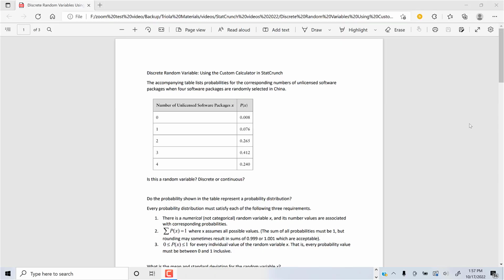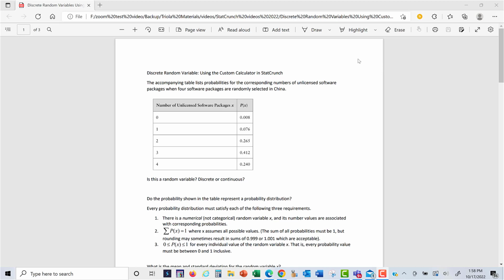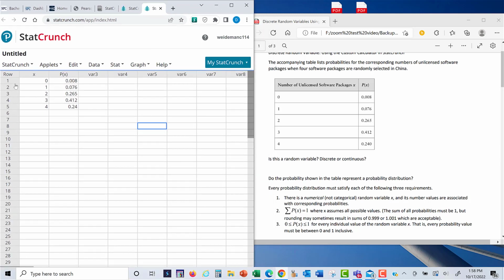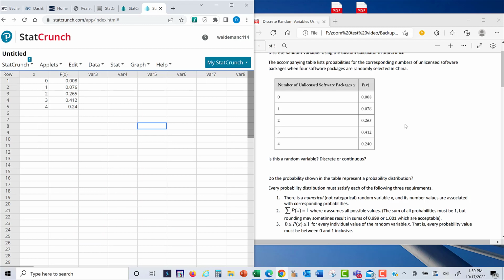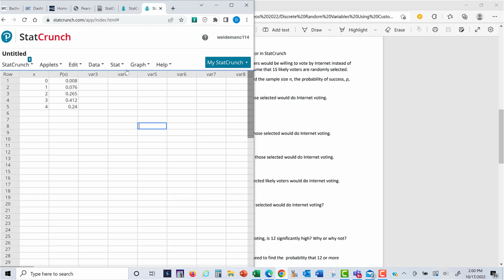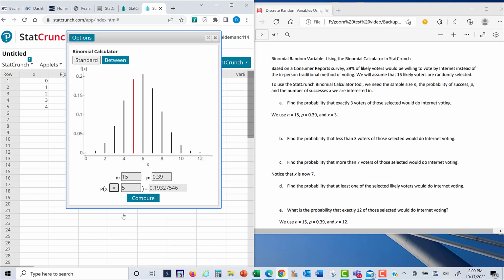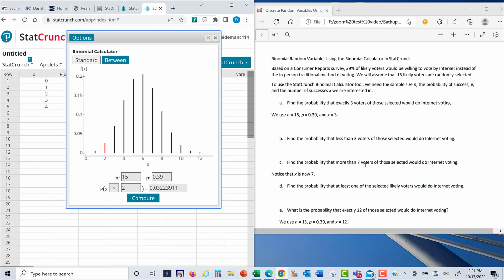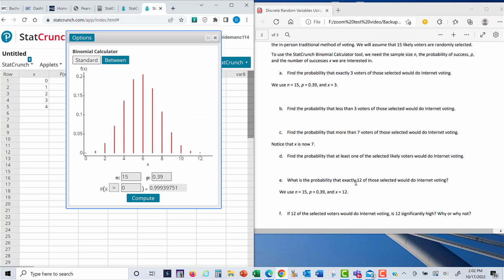StatCrunch Videos Discrete Random Variable Calculators